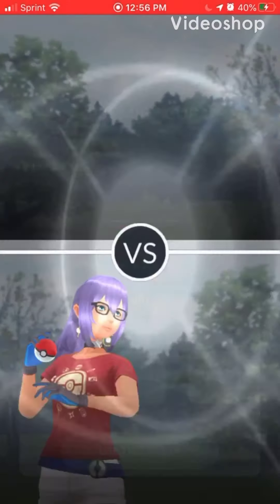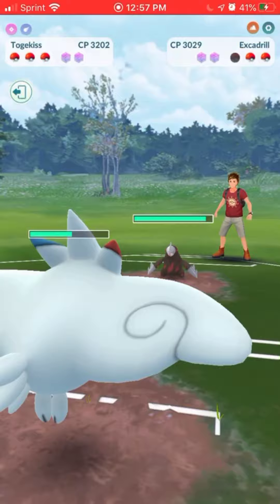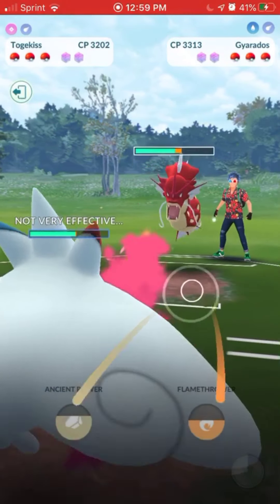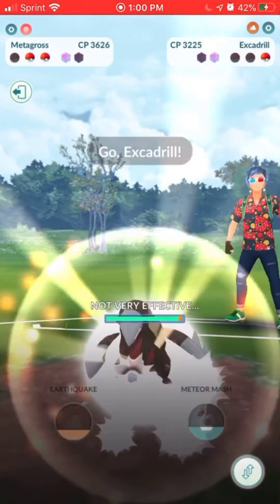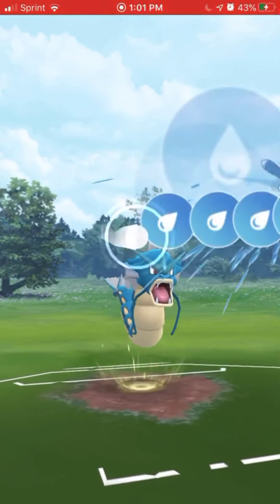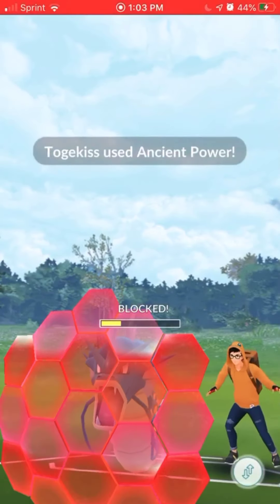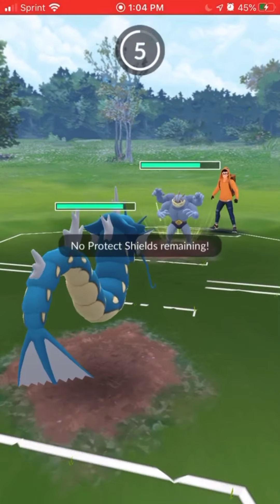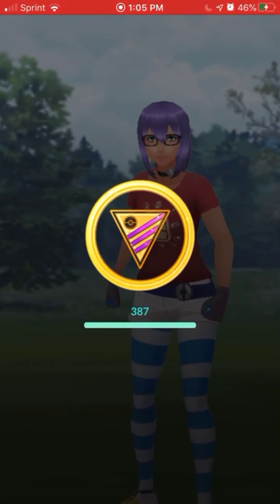My first GLB video! (I know it sucks)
omg, this is so bad lol, plz don't hate on me for being like other YouTubers, I'm just having fun.